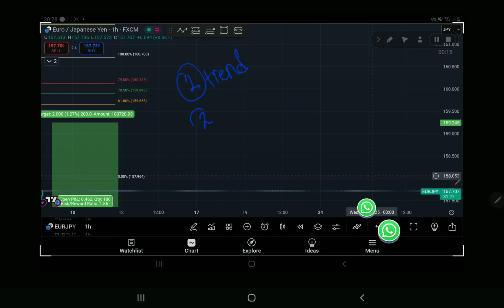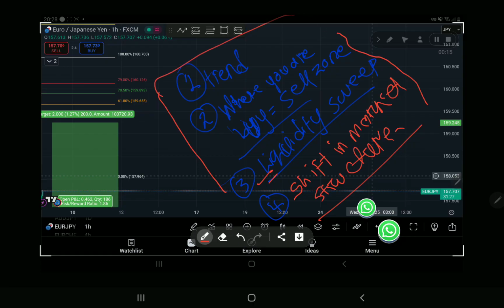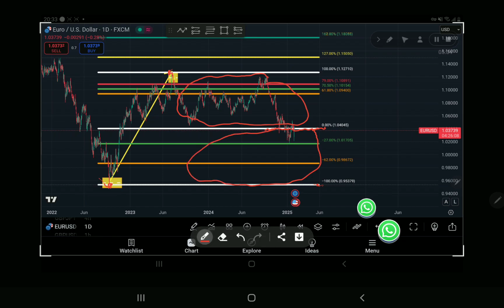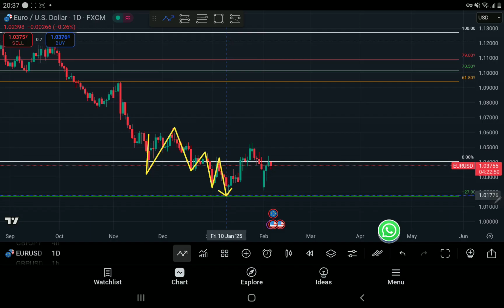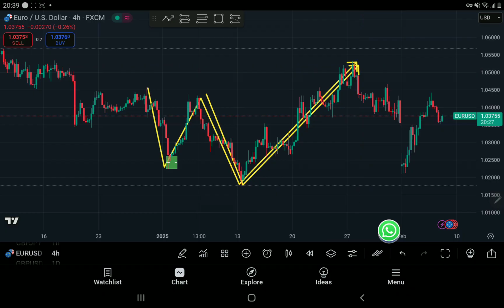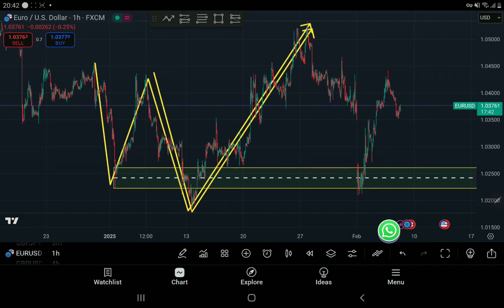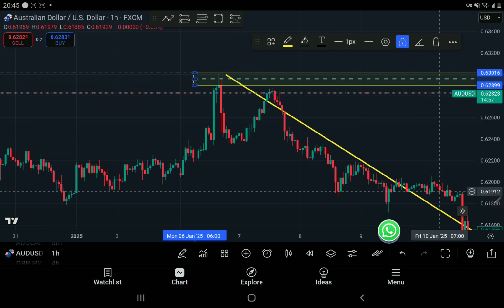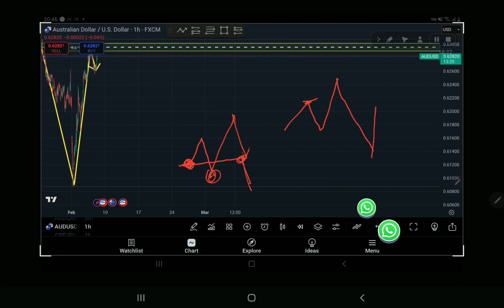Updated trading tactics